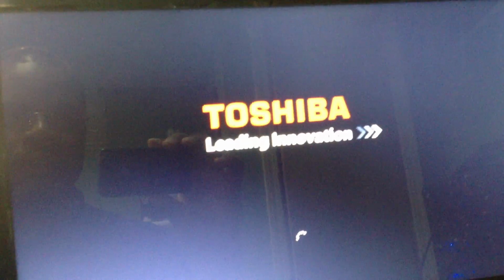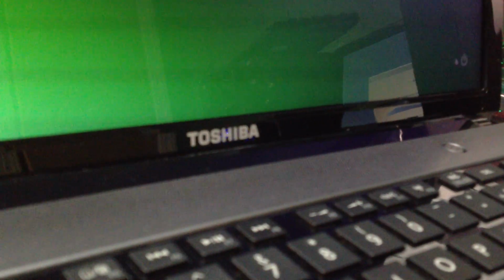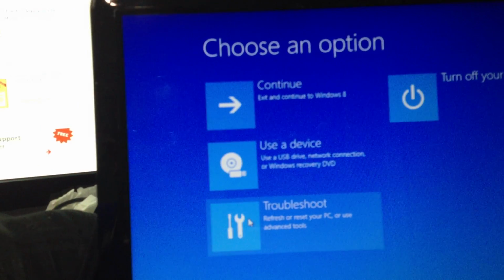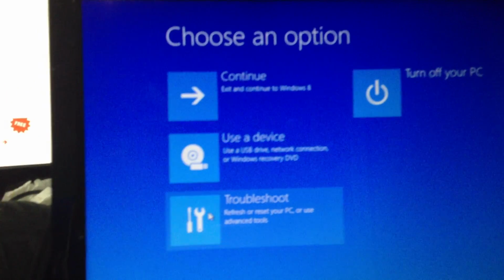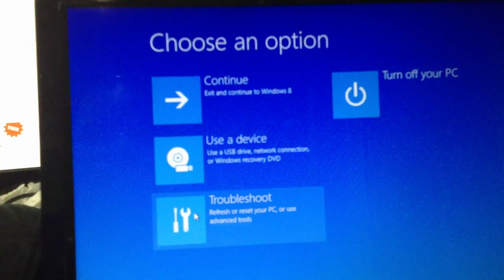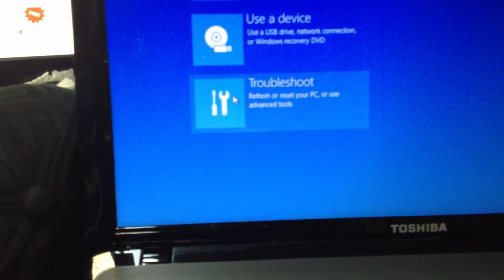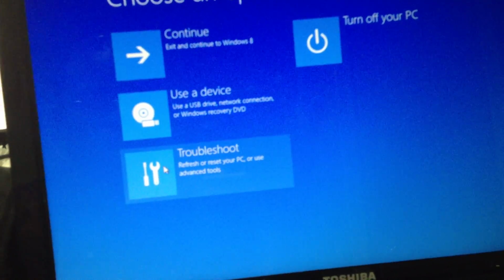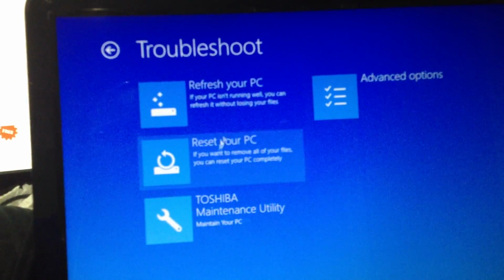Windows 8 F8 key get advance options, How to Reload Toshiba windows 8 Reset Windows 8 Password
Windows 8 F8 Key how to get to advance options to reload your Laptop Pc,
Hold down either SHIFT key while tapping or clicking on Restart, available from any Power icon.
How to reset windows 8 user password.
Thank you Sincerely to all my followers.